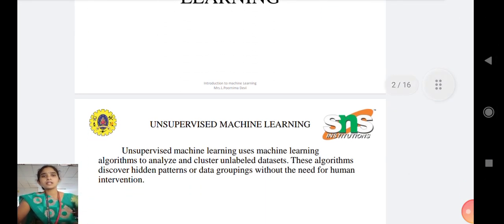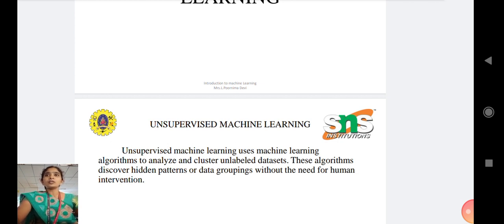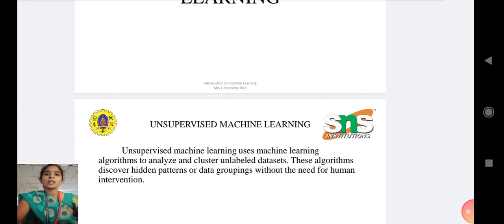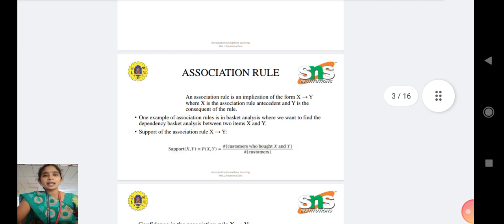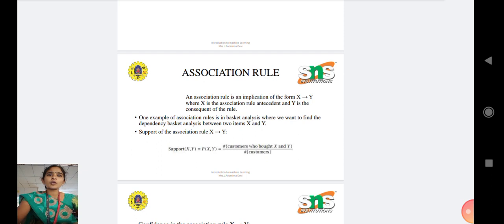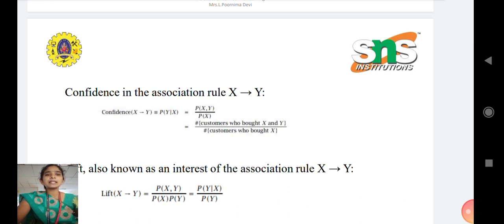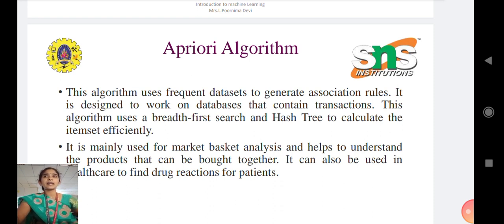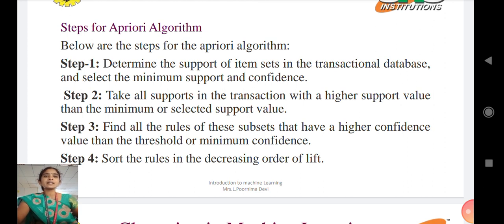Unsupervised Machine Learning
This video contains the details of Unsupervised Machine Learning model which is used for classification based on unlabeled data set